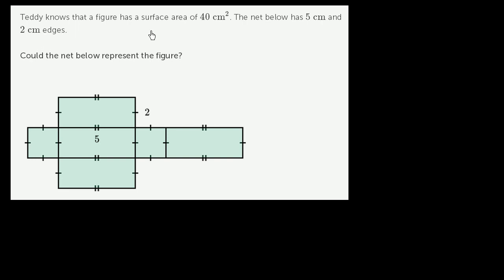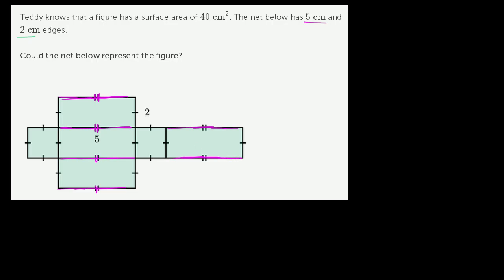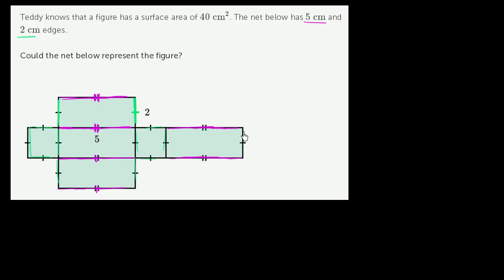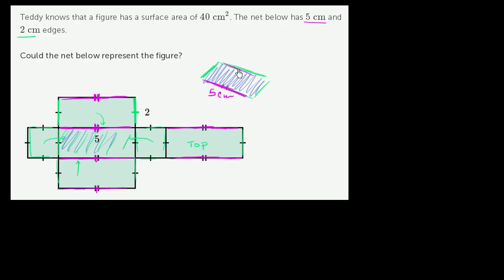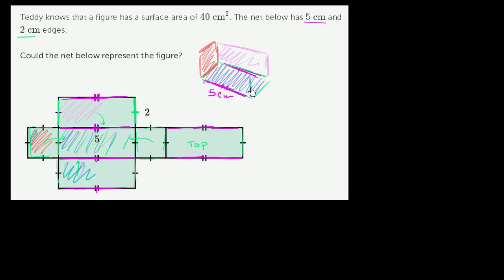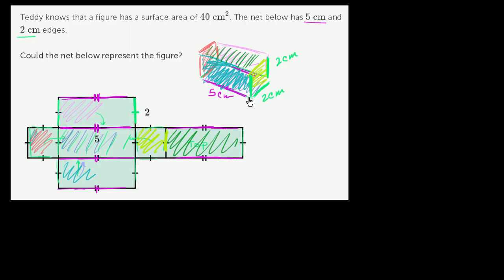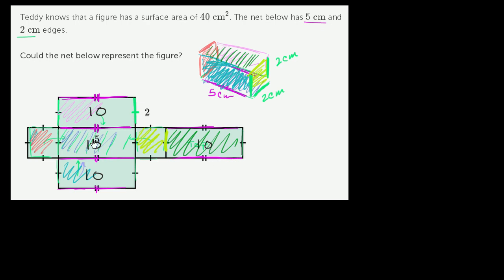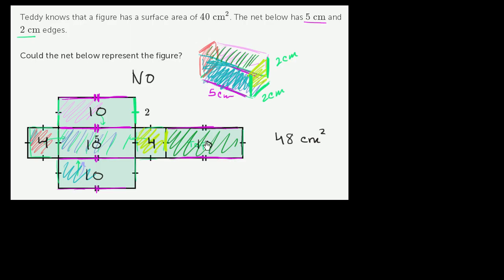Finding surface area: nets of polyhedra | Perimeter, area, and volume | Geometry | Khan Academy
Now we shift our focus towards surface area (which is the sum of all the areas of all the shapes that cover the surface of the object). Let's apply it to the polyhedra net we learned about in the previous video. We'll walk you through it.